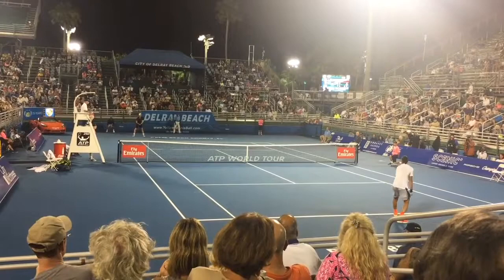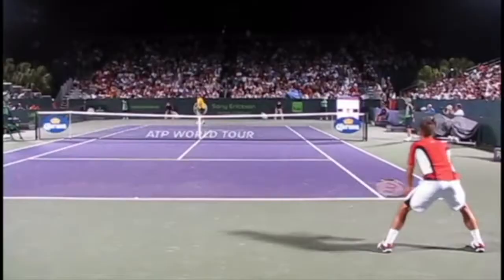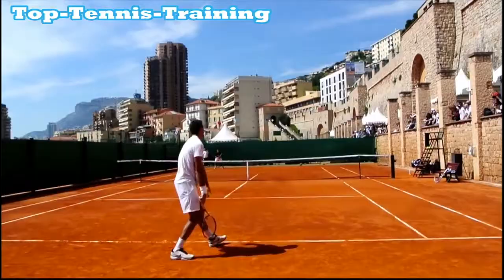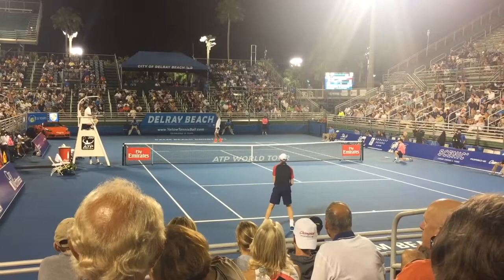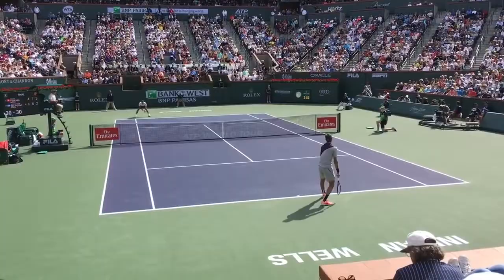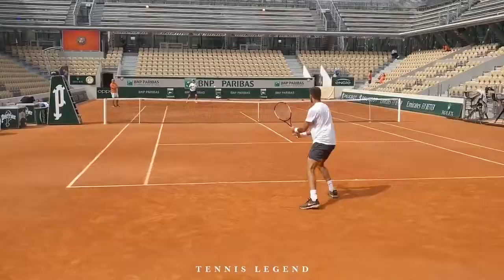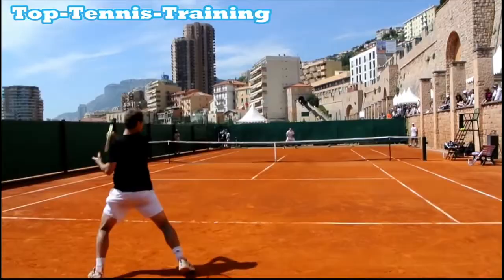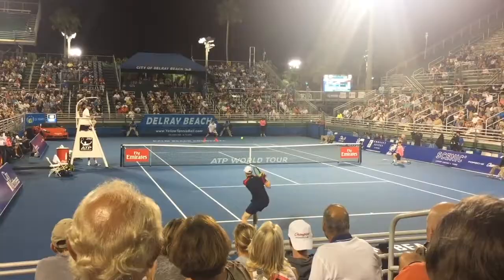Juan Martin del Potro forehand serve backhand movie